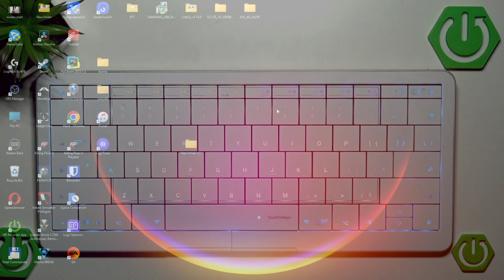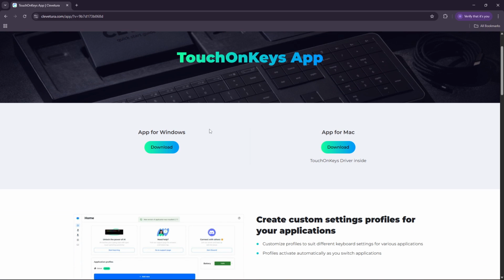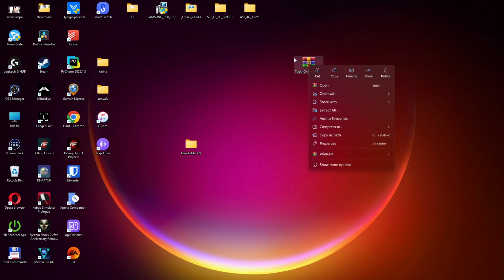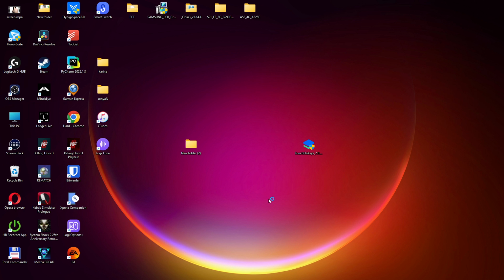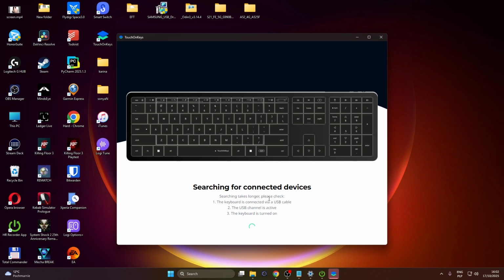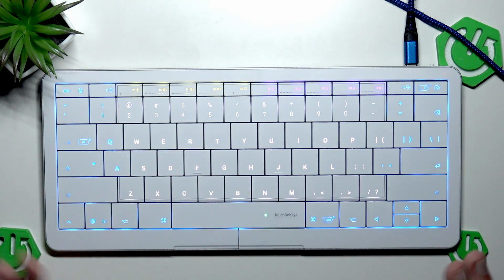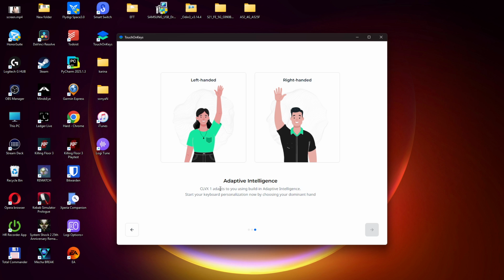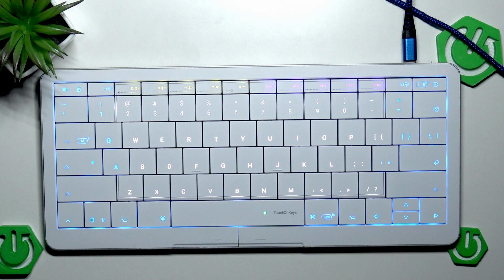Clevetura CLVX S – How to Install Dedicated Software on Windows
If you want to unlock the full potential of your Clevetura CLVX S keyboard, installing the dedicated software on your Windows PC is essential. In this video, we walk you through each step of downloading, extracting, and installing the official Clevetura software for the CLVX S model. You’ll learn how to access advanced features, customize your keyboard settings, and ensure your device works seamlessly with Windows. Whether you’re connecting via USB or Bluetooth, this guide will help you get the most out of your Clevetura CLVX S keyboard by using the TouchOnKeys application and adaptive intelligence options.

How to install dedicated software for Clevetura CLVX S on Windows?
How to download and set up Clevetura CLVX S drivers for Windows?
Where to find the official Clevetura CLVX S software for Windows?

0:00 Introduction and overview
0:21 Why install dedicated software?
0:38 Accessing the official Clevetura website
1:08 Downloading the Windows software
1:49 Extracting and running the installer
2:29 Handling Windows security prompts
2:54 Connecting the CLVX S keyboard (USB/Bluetooth)
3:33 Initial software setup and device detection
4:08 Customizing keyboard settings and profiles
4:49 Adaptive intelligence and hand preference
5:11 Exploring further settings and features